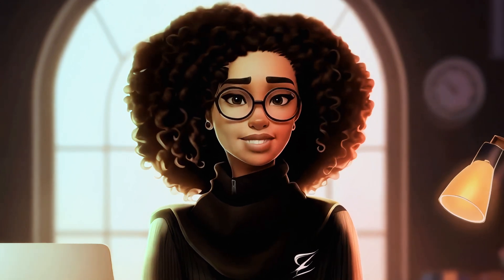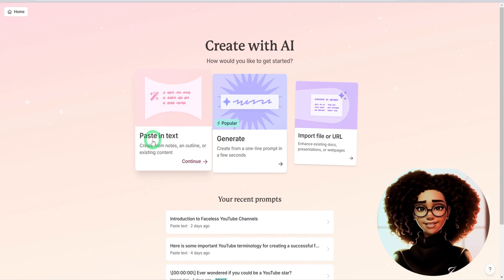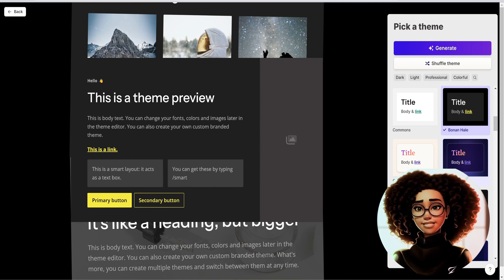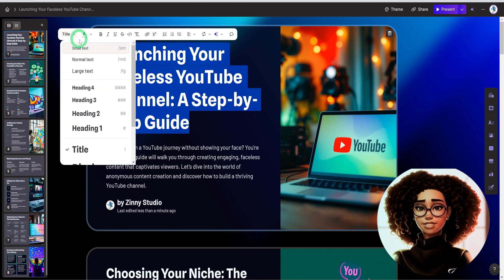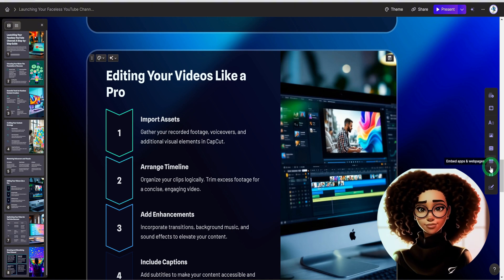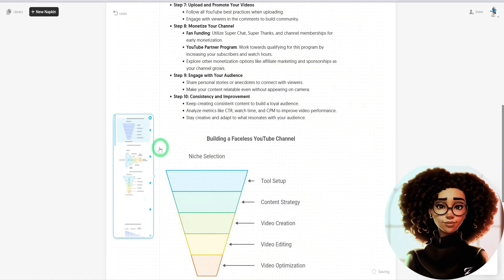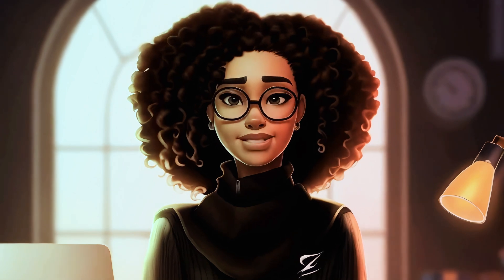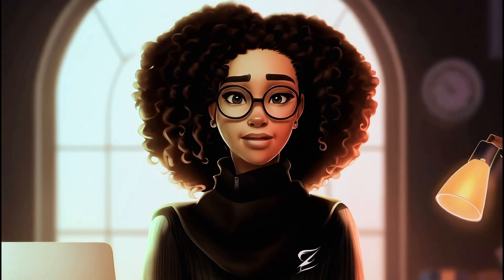How To Create Stunning AI Graphics For FREE: AI Podcast Ep3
This is the finale episode of the AI Podcast series. In this tutorial i will show you how to create stunning graphics and presentations in minutes with AI tools like Napkin and Gamma.